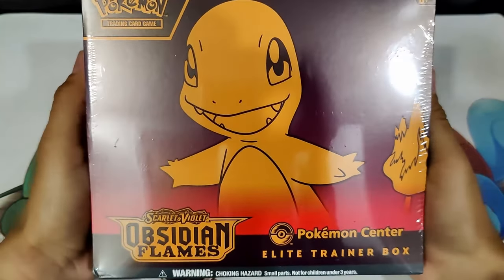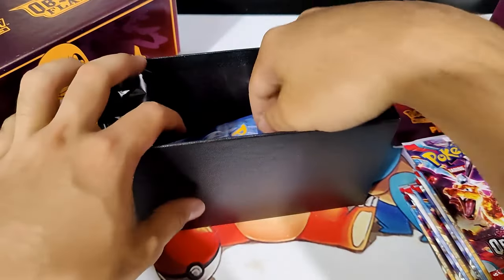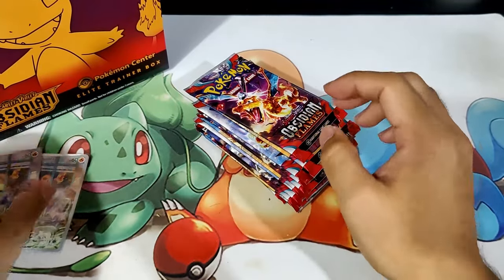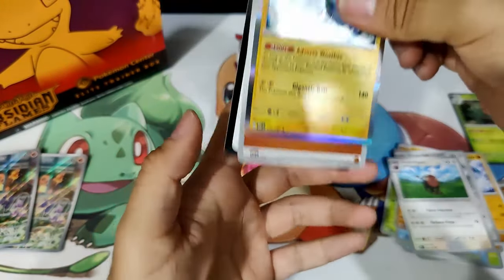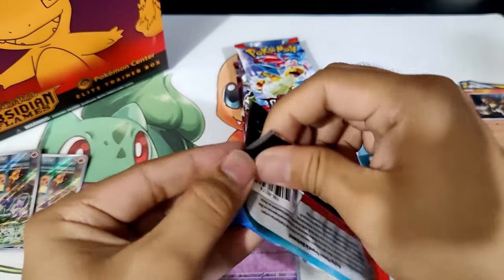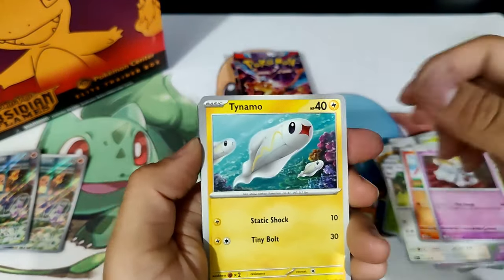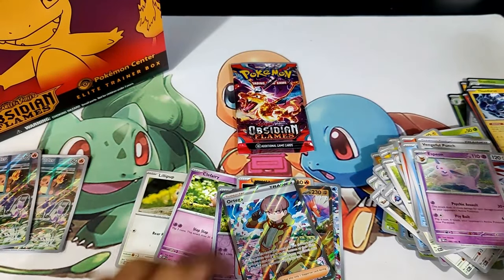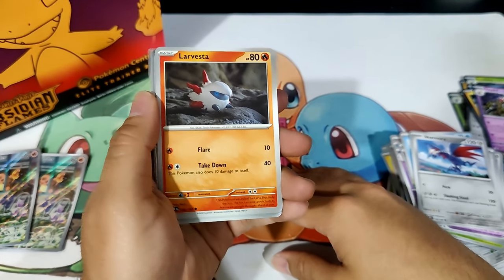Pokémon Obsidian Flames Pokemon Center ETB Opening!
So this is the second video I found that was not finished. So it's a bit dated but I hope you enjoy!

- Ram